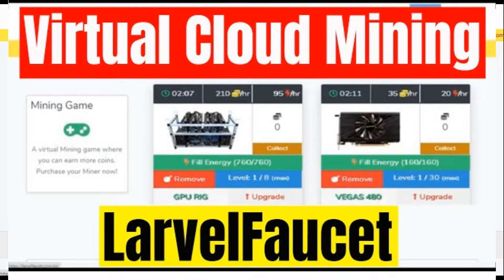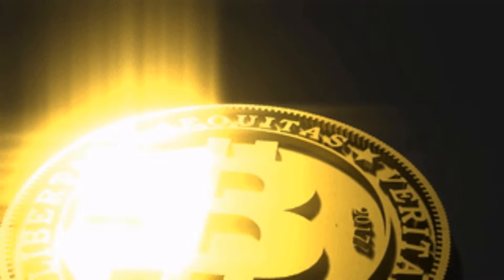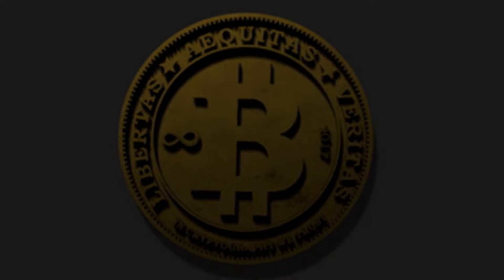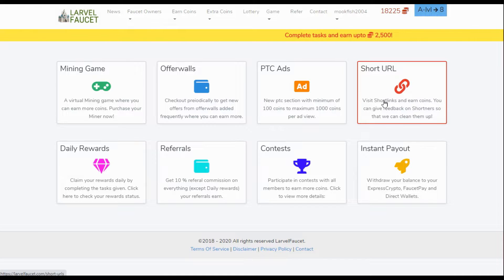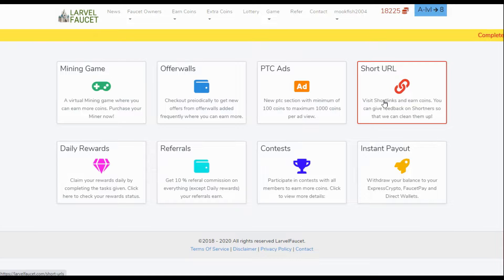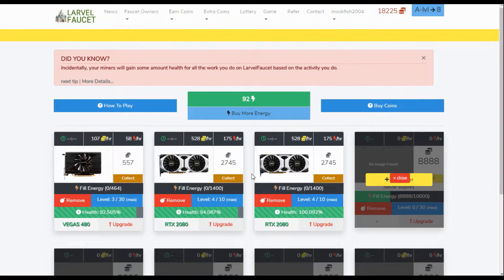Larvel Faucet Mining Game Update and Is Larvel Faucet Profitable?, Earn Free Crypto 07/11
Hello, Today we are taking another look at Larvel Faucet and the mining game, seeing how our account has changed and also looking overall at earning free crypto with the program and deciding if we feel that it is profitable, thanks for watching.

Crypto Options:-
BTC: 1Ffp9AdYgNU6RQkxi6X5cFGxSXULqB5Ni2
ETH: 0x175b65BEf5ce6a353D7EA0c8D1823D9B788599CE
BCH: qpr22c65ftn0086wewkdaplz5vedu0rmcy36qj3em3

Many Thanks.